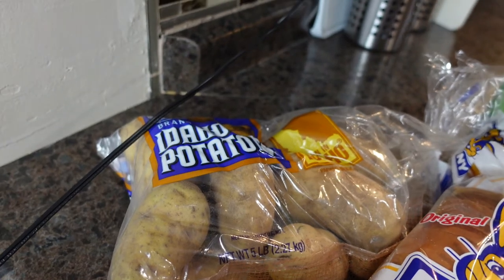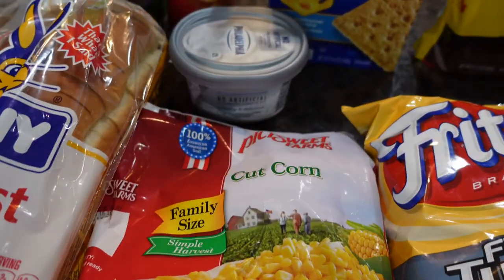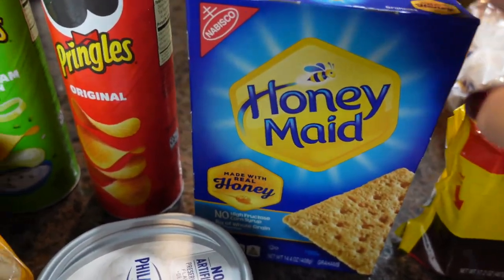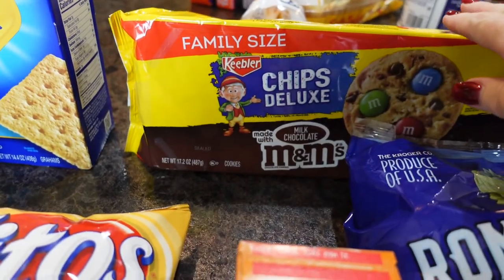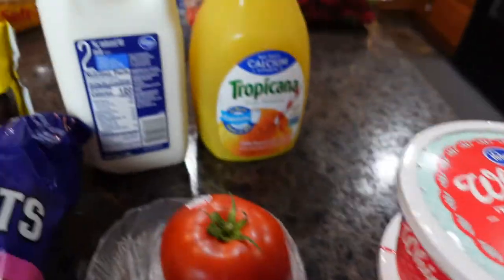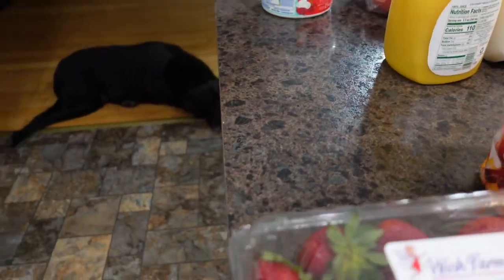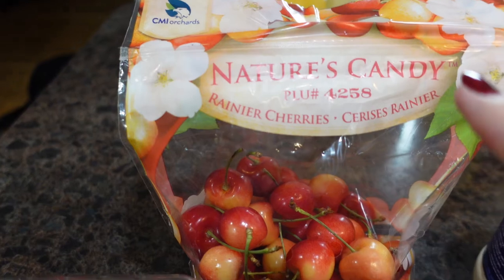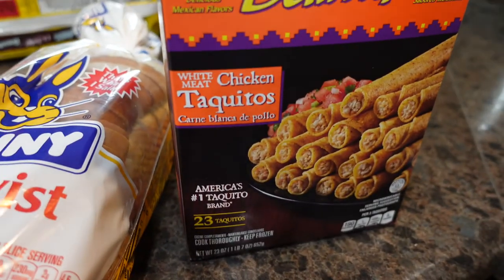Kroger Grocery Haul | Fill-In Camping Grocery Haul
I have a Kroger Grocery Haul for you in today's video.  This is a Mini Grocery Haul for our camping trip this weekend.  I needed a few items and the rest of the groceries will be coming from my pantry and freezer.  Hope you enjoy your Fourth of July!

Chapters
0:00 Kroger Grocery Haul Introduction
0:37 Grocery Haul
2:25 Wrap Up